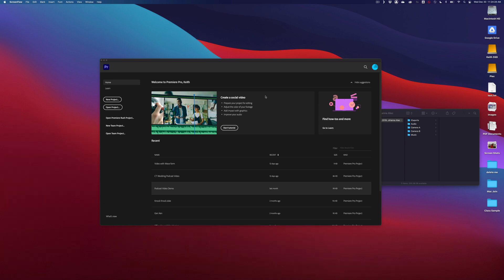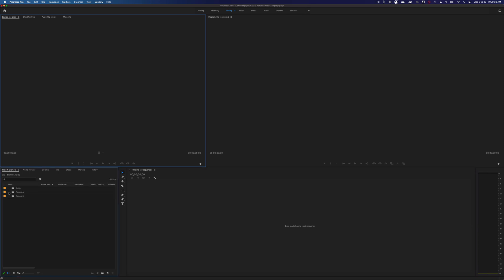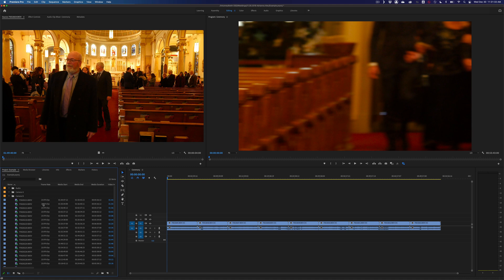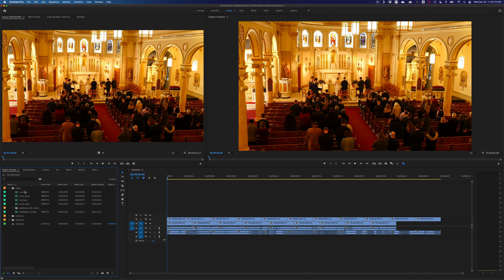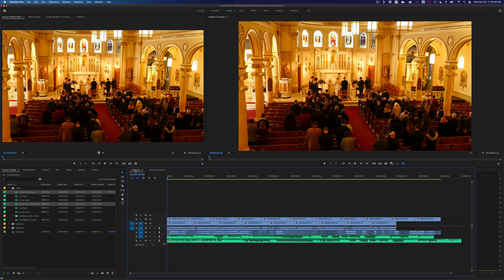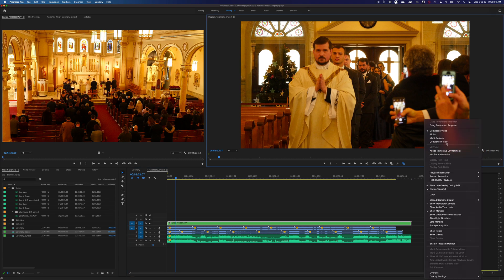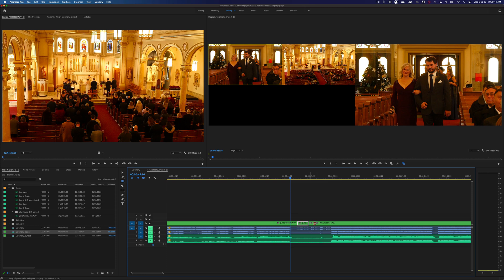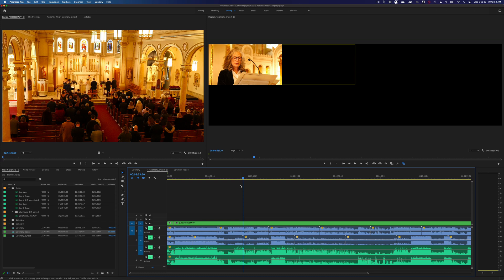Syncing Video and Audio tracks in Premiere Pro using Plural Eyes for Multi-Cam Editing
In this tutorial, I show my workflow for setting up multi-cam editing for weddings in Adobe Premiere Pro using the Plural Eyes plugin.
Plural Eyes 4